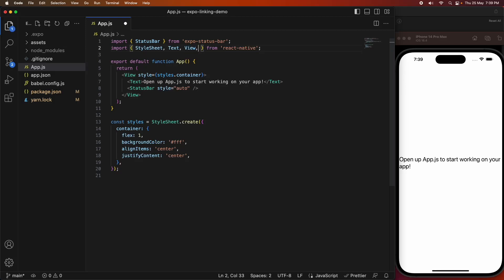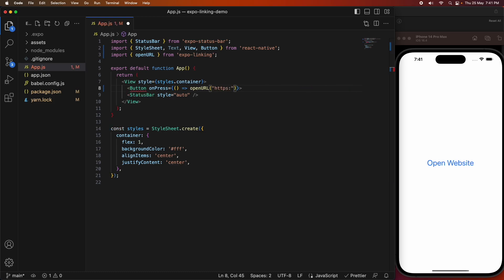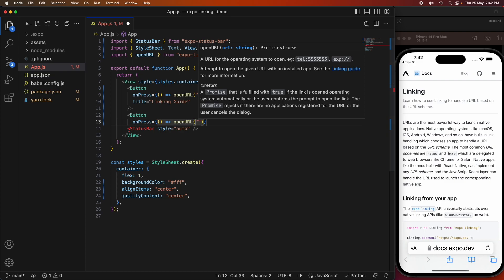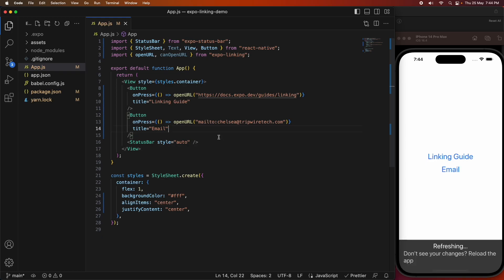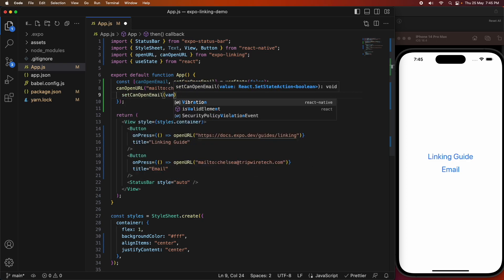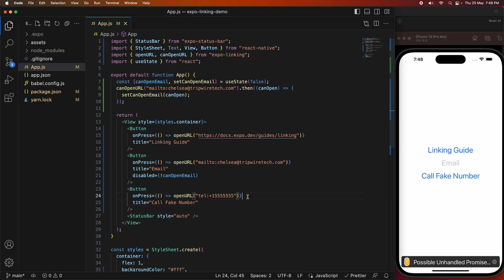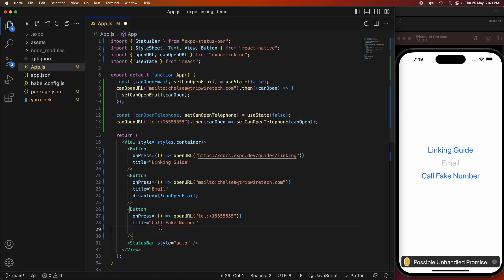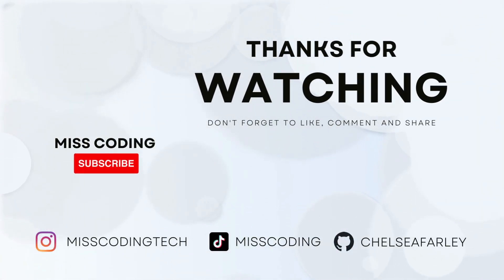Linking to Websites, Phone Numbers to Call and SMS and Emails from your Expo React Native App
Hi everyone!

Today I'm showing you how to link to almost anything you need to link to using the expo-linking package. I'll show you phone numbers - to both call or SMS, emails and websites. You can also link to mobile apps but I will save that for a more in depth video so let me know if you are interested in the comments below.

These features provide a nice user experience and can elevate your app!

// PRODUCTS USED
I use the following products in the creation of my videos: